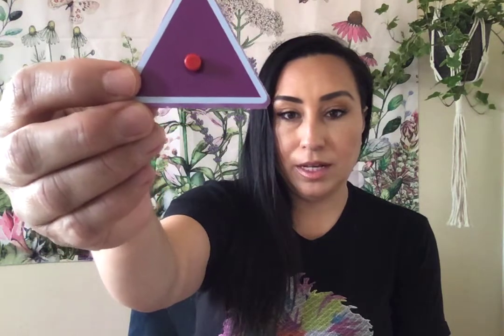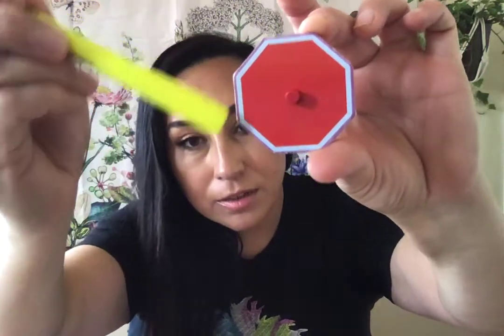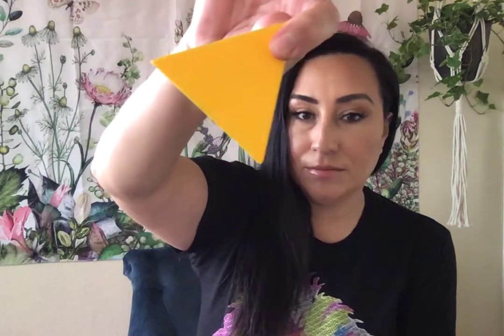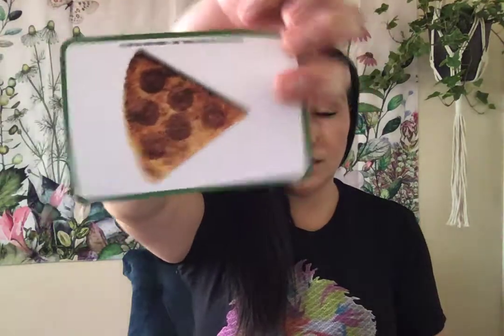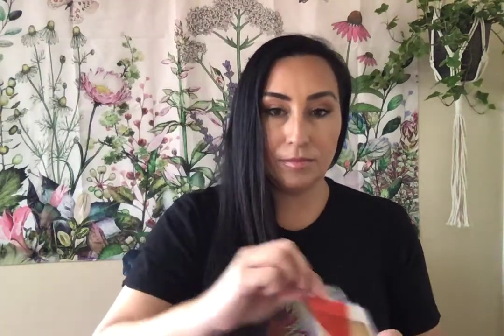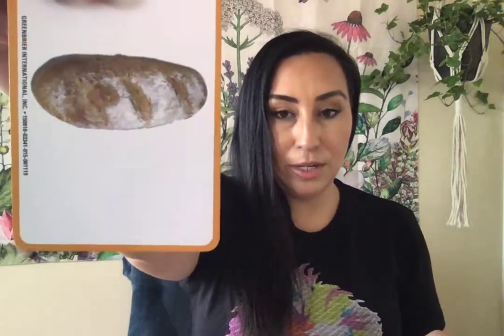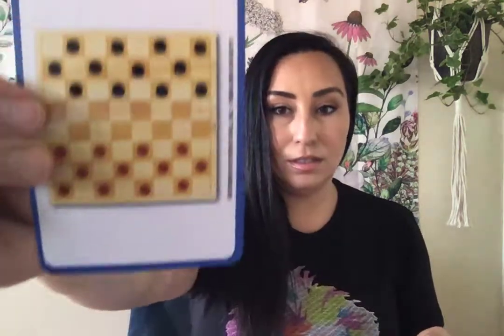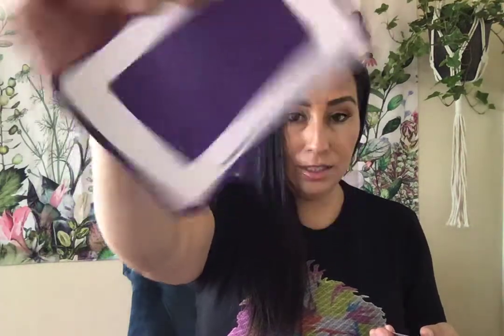Review Shapes with Ms. Rodriguez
Shape review